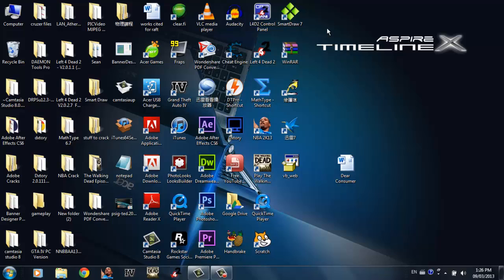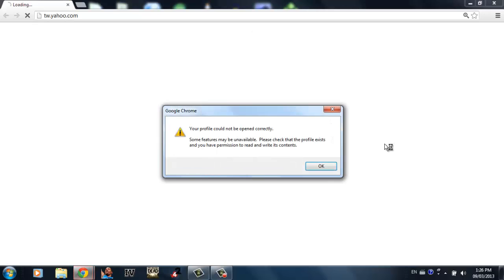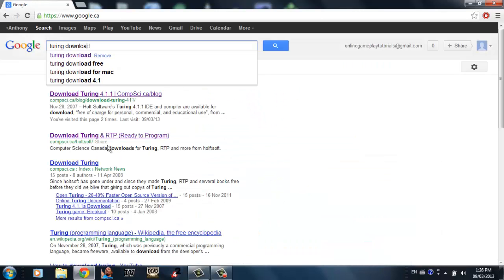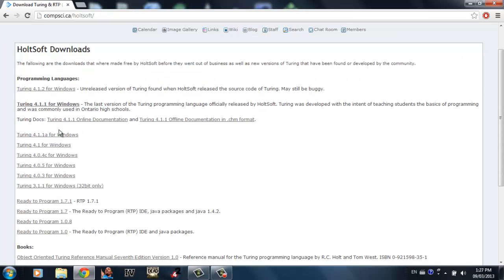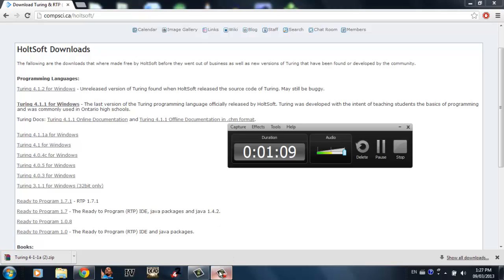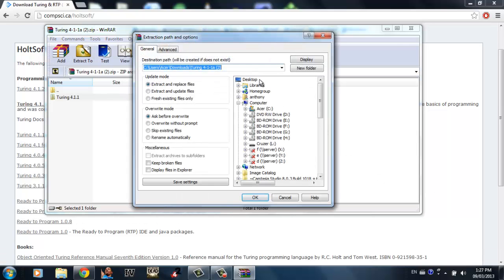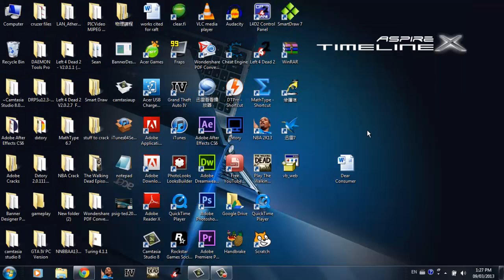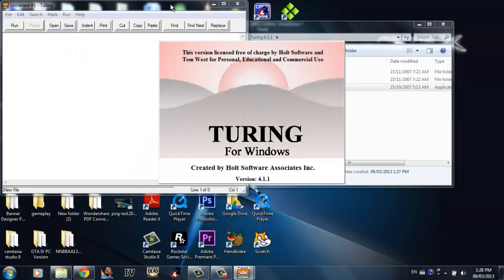How to program- turing- lesson one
Out of dozens of programming languages, I will teach you how to do turing. It is the easiest and most user friendly programming language. This tutorial shows you how to download turing.